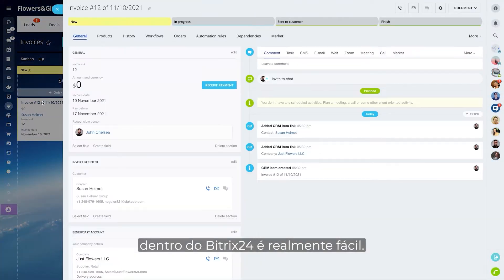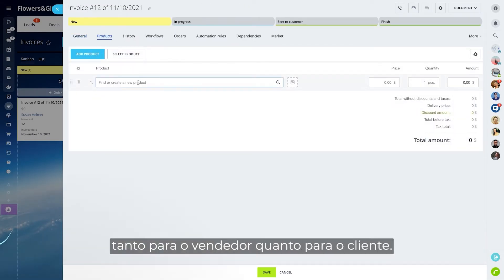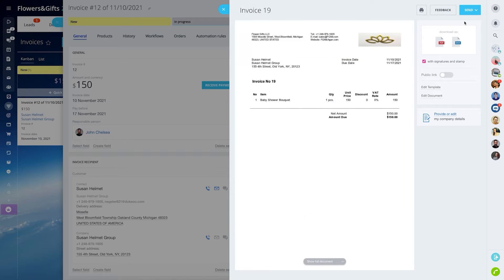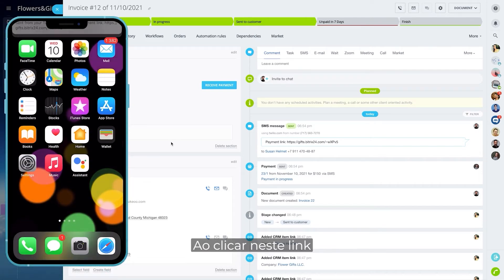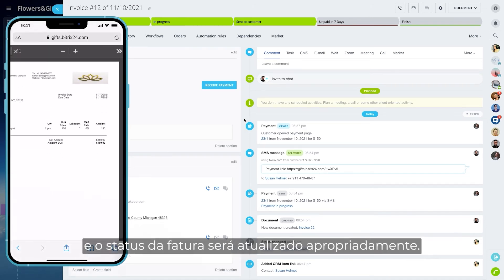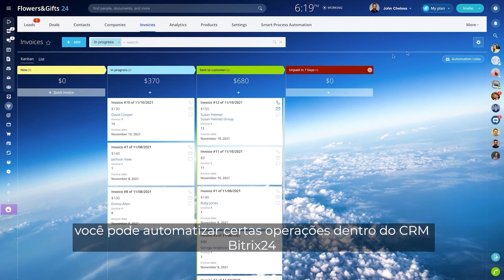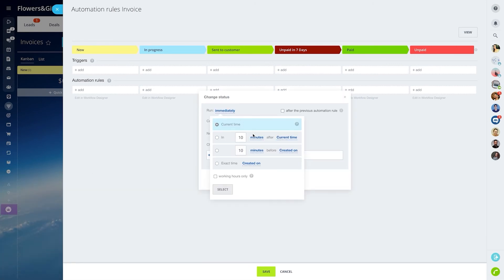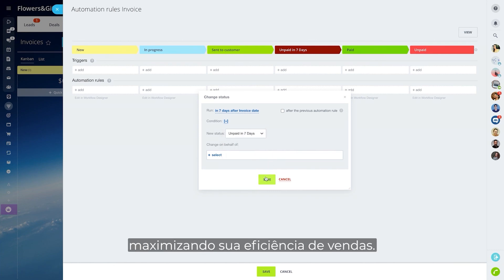NOVIDADE! Faturas no Bitrix24 (ATUALIZAÇÃO DE NOVEMBRO 2021)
Com uma interface nova e simplificada e uma automação poderosa, nossas faturas se tornaram mais fáceis de usar e mais favoráveis aos negócios - tudo para ajudar você a processar mais negócios mais rapidamente. Saiba mais sobre os novos recursos Bitrix24 de nosso lançamento de novembro de 2021 ➡️